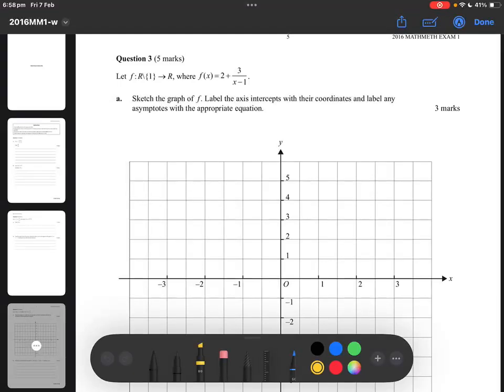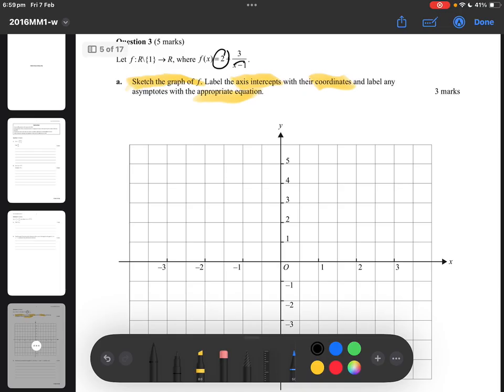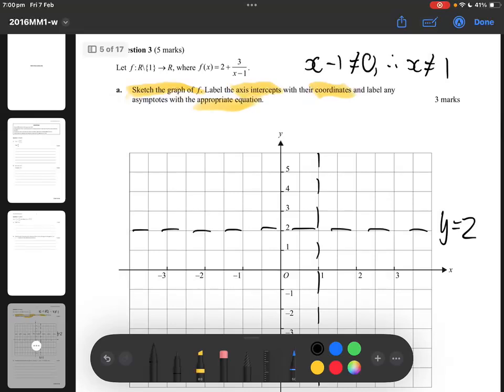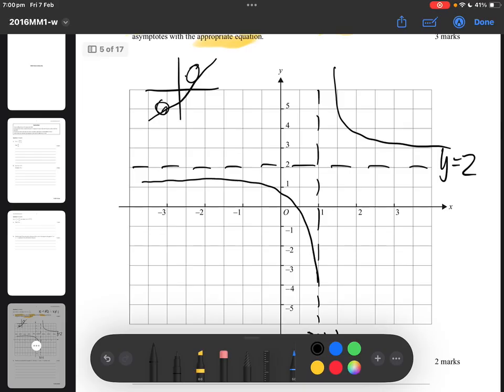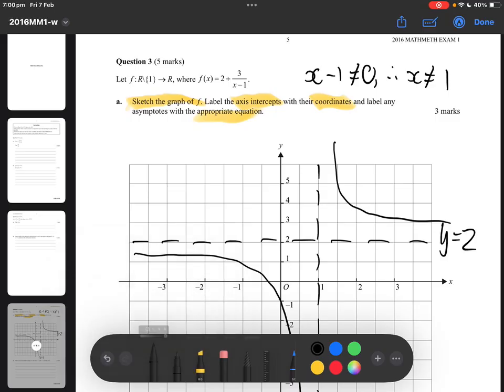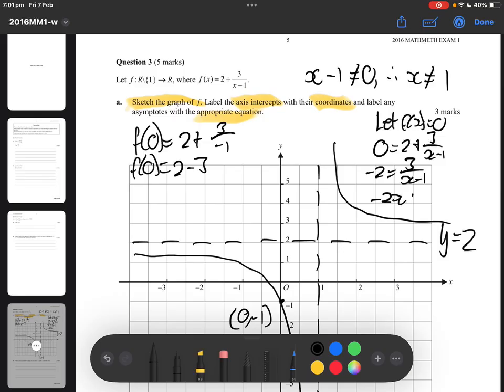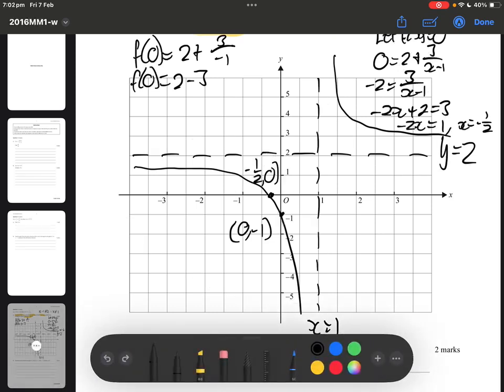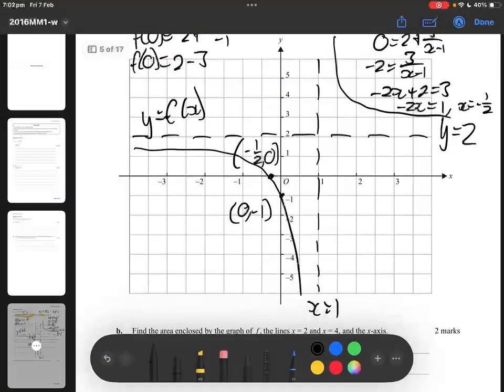3 EASY Methods Marks - Sketching Hyperbolas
This is a common exam question for our methods 1 exam, and as you can tell by the wording of the questions, it is extremely easy to lose marks on an exam if you don't include full co-ordinates, or label the equation of an asymtote.